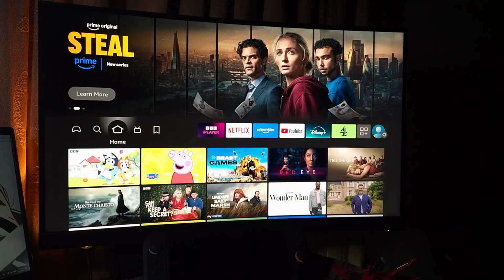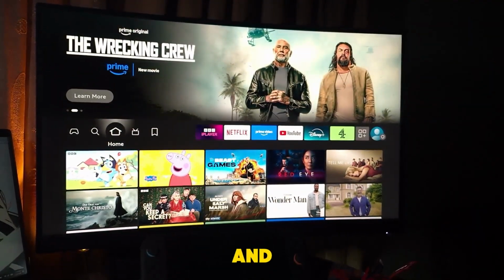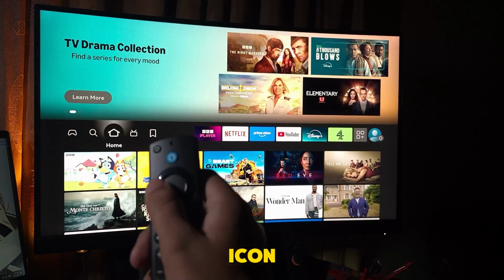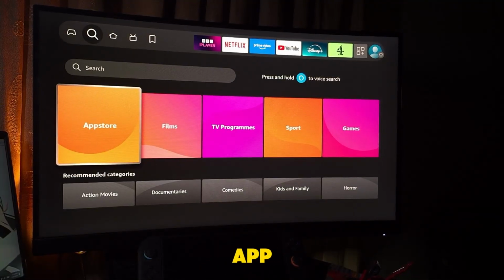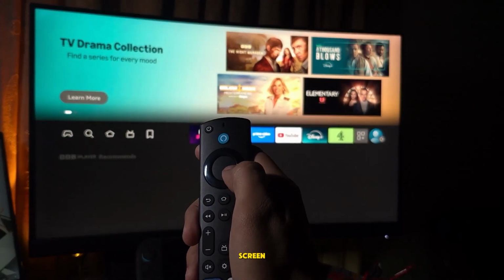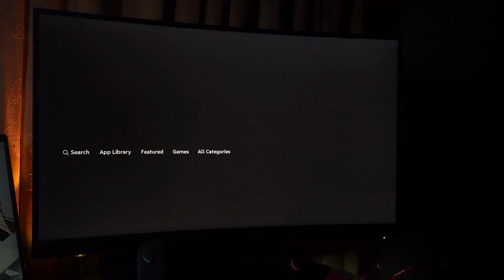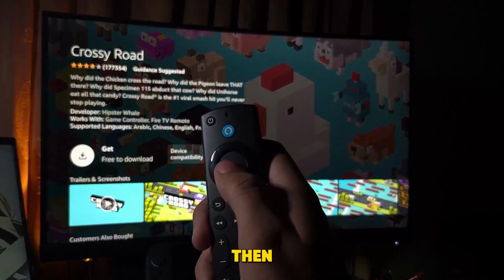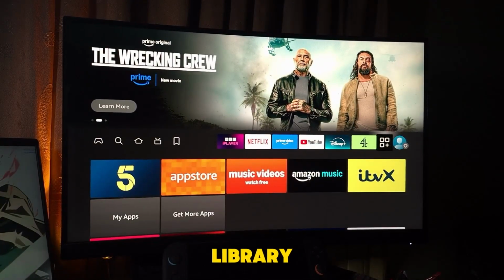How To Download Apps On Fire TV Stick - Download Apps On Firestick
How To Download Apps On Fire TV Stick - Step By Step

Learn how to download apps on your Fire TV Stick with this easy step-by-step guide.
This tutorial covers searching, installing, and managing apps from the Amazon App Store.
Perfect for beginners who want to expand their streaming options in 2026.
Follow these simple steps to get your favorite apps and enjoy movies, shows, and more.
Start downloading apps on Fire TV Stick quickly and easily today!